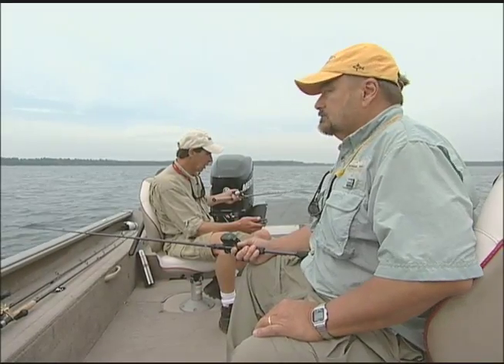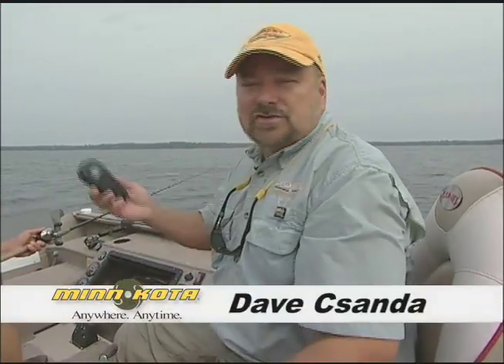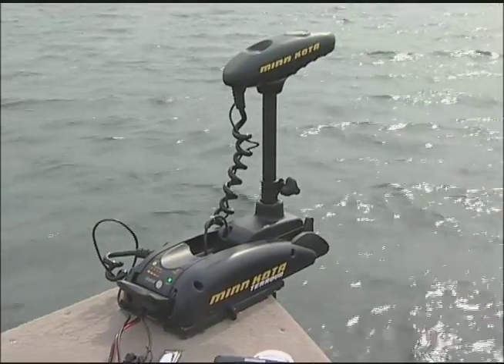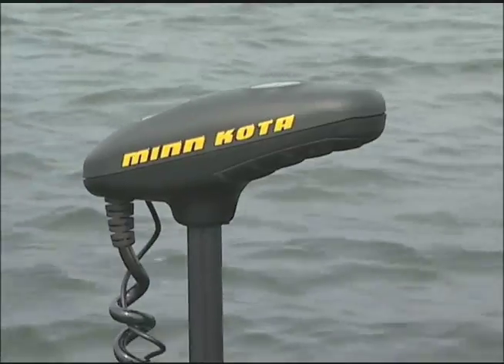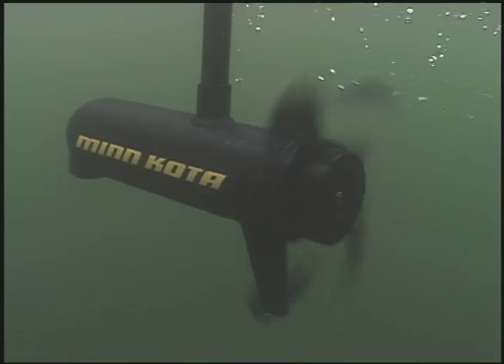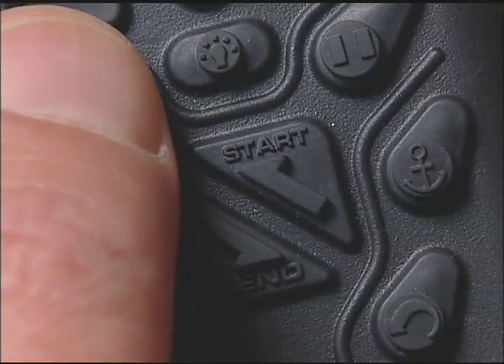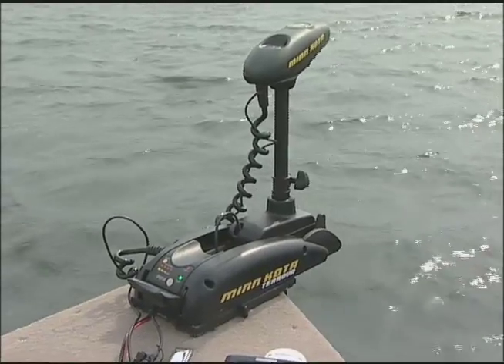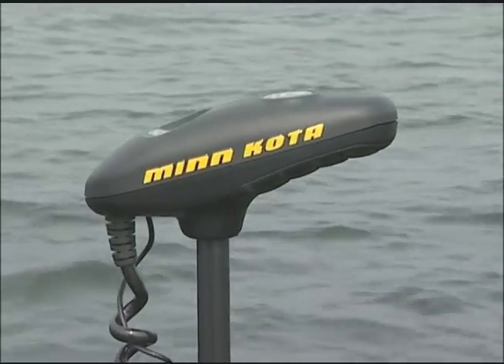Lindner's Angling Edge discuss i-Pilot's Record-A-Track feature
James Lindner discussed the Record A Track feature on the Minn Kota i-Pilot GPS Trolling System Accessory